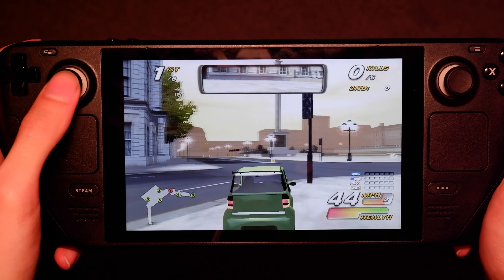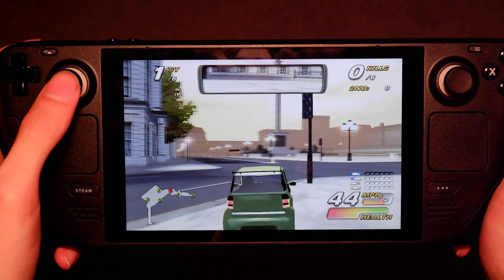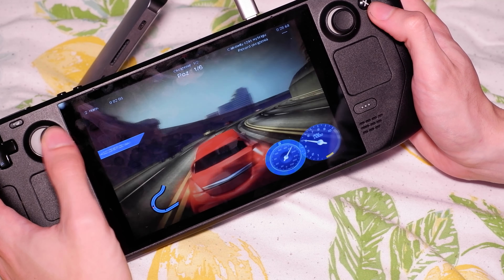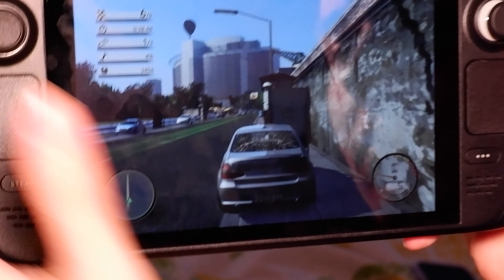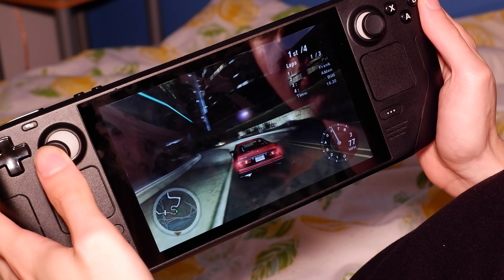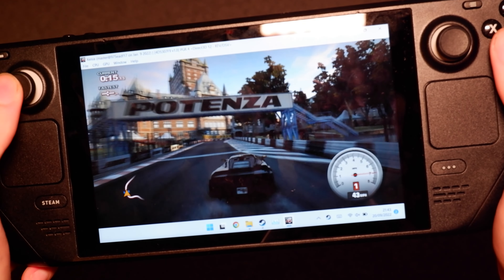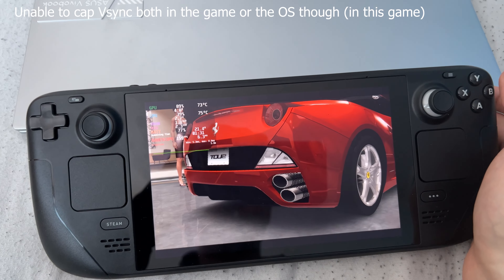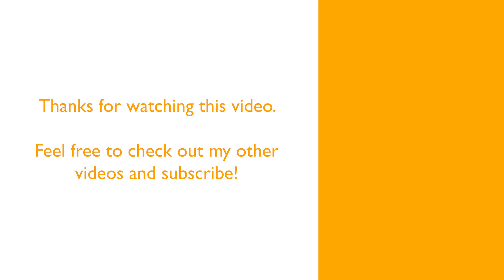Retro Racing Games on the Steam Deck (Windows)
Davilex. Synetic. Team6. Phenomedia. Black Box. Can games from these developers be played on Steam Deck? Yes, kinda. In this video I go ahead and play one game from each developer to see just how well they run on the deck. At least on the Windows side of things, later down the line I will try running these games via Lutris.